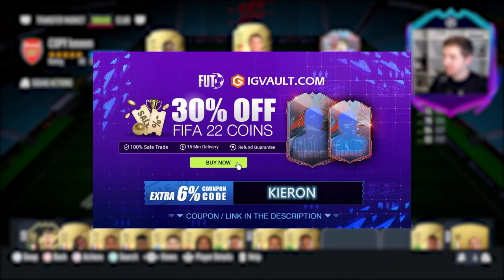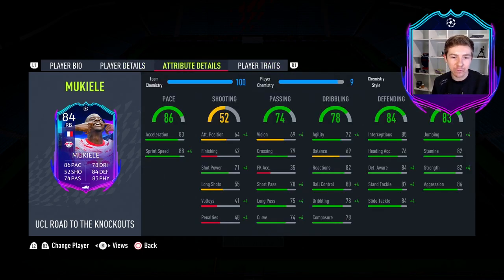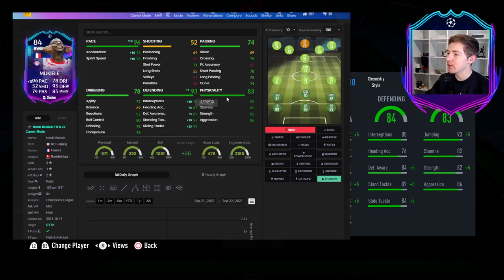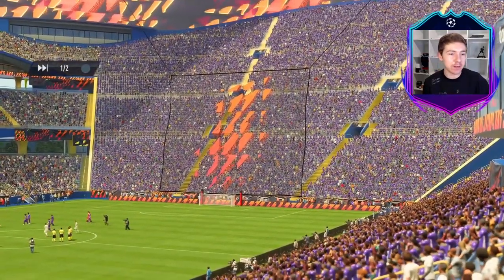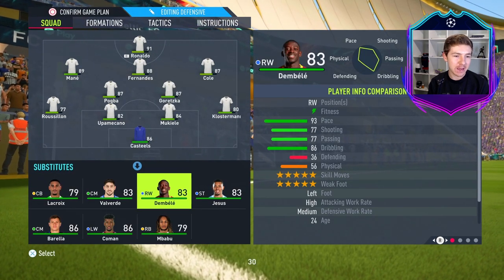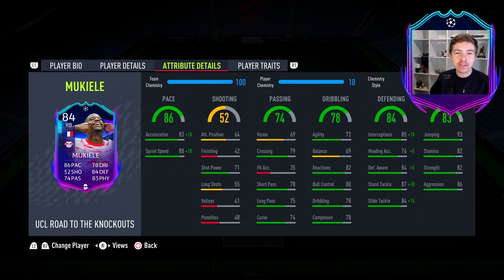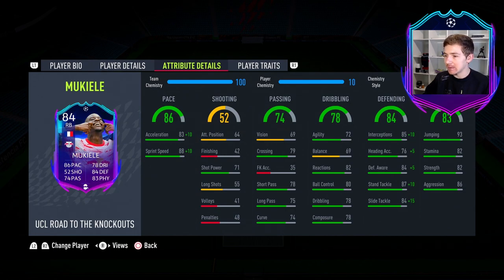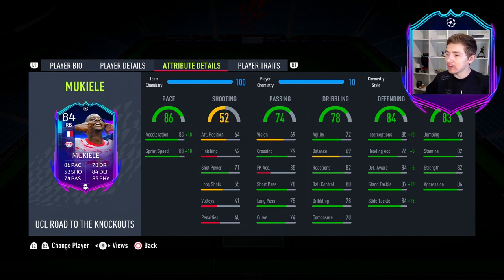RTTK MUKIELE REVIEW! 84 ROAD TO THE KNOCKOUTS MUKIELE PLAYER REVIEW FIFA 22